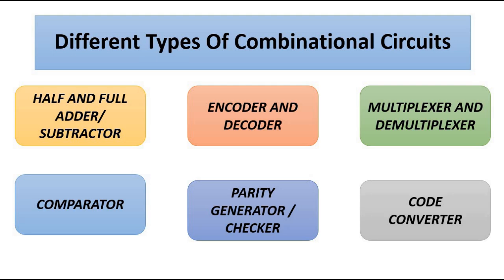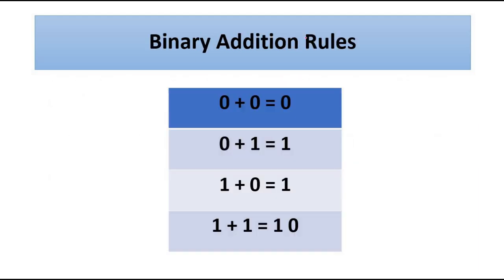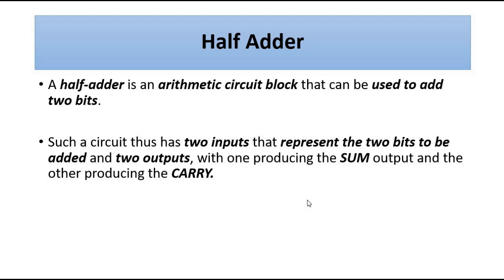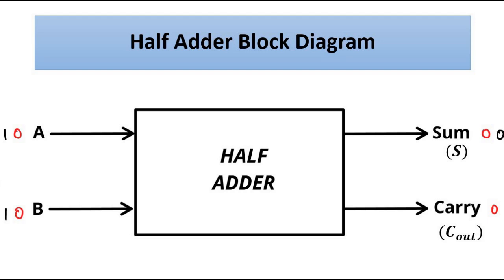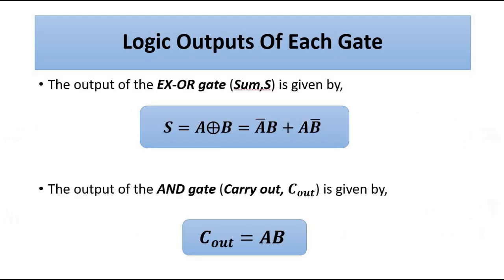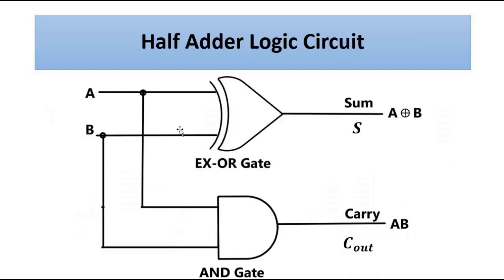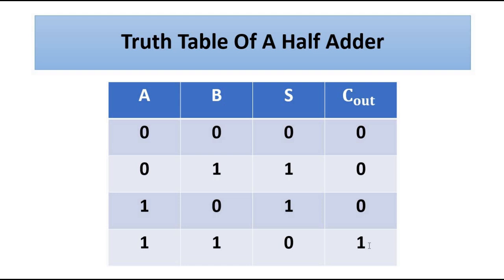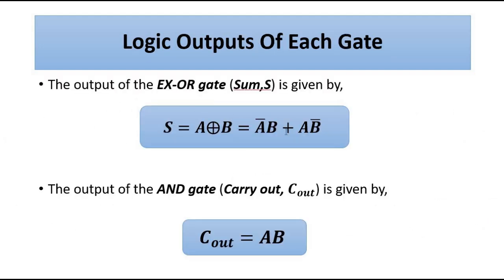Half Adder | Basic Concepts | Digital Electronics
In this video, we are going to discuss some basic concepts related to Half Adder under Combinational Logic Circuits.